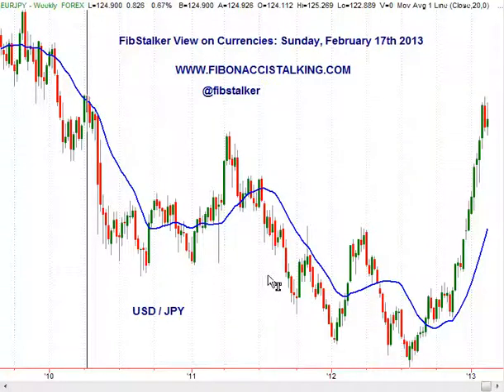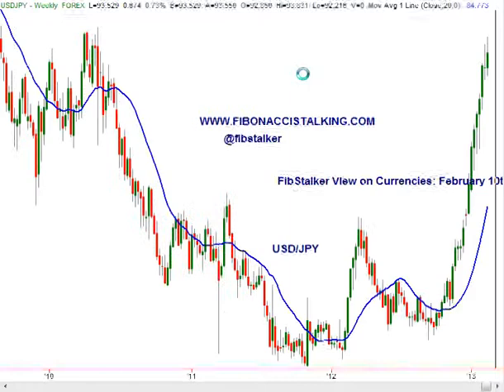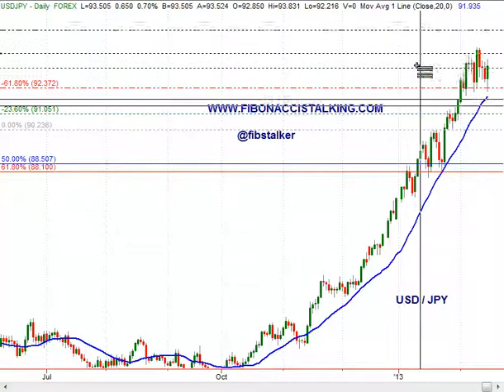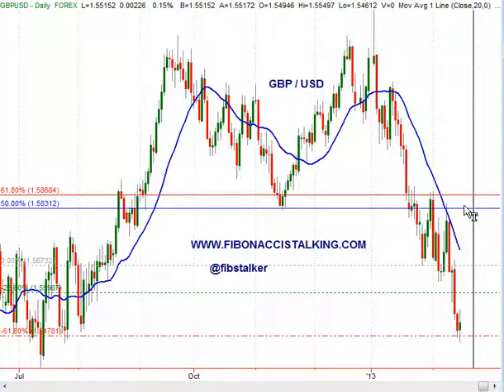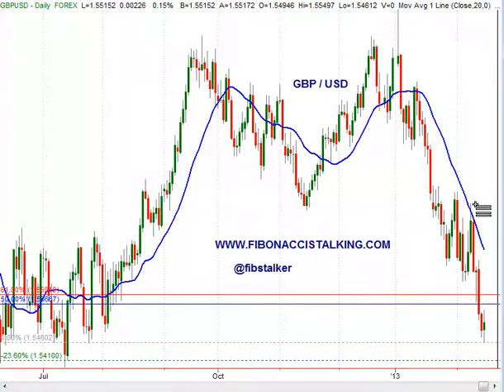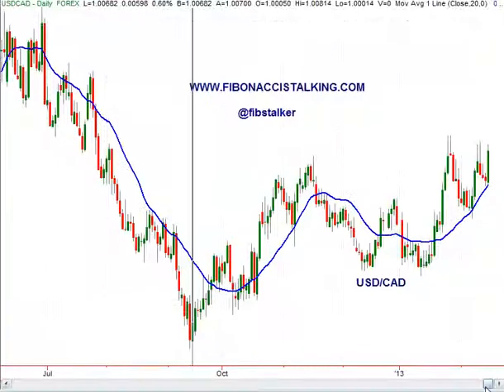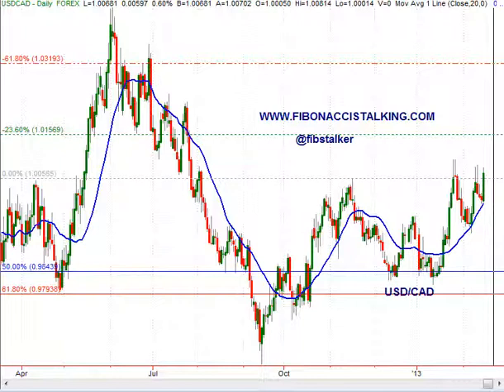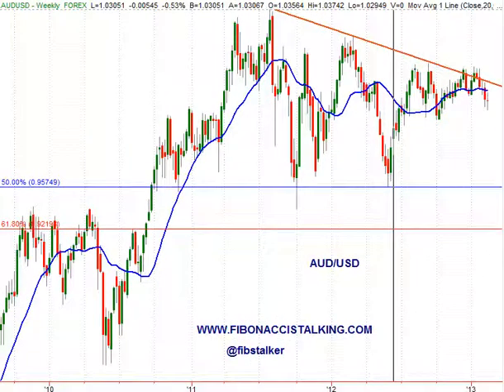Fibstalker View on Currencies - USDJPY, GBPUSD, USDCAD & AUDUSD, Feb 17th 2013 (English Language)